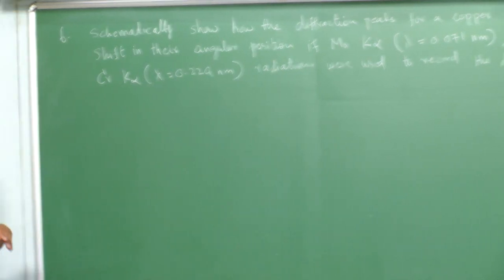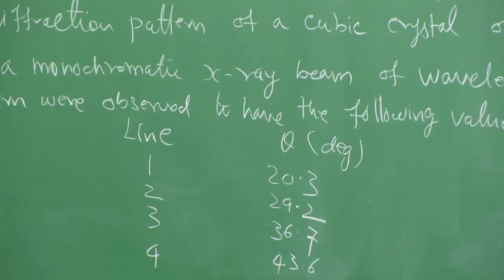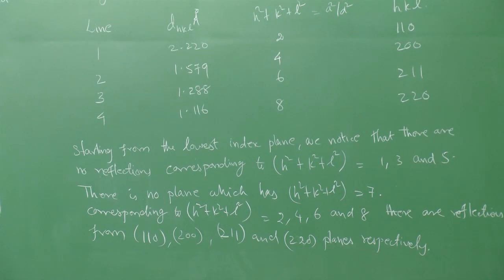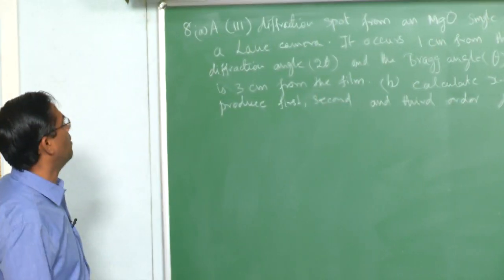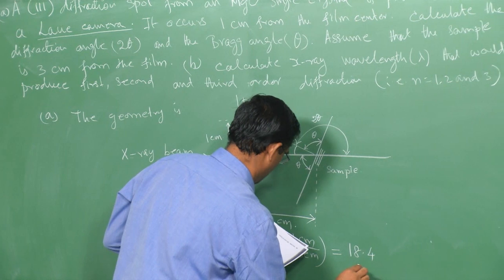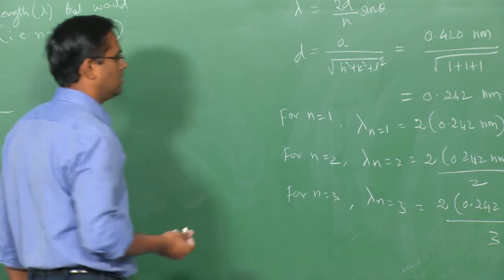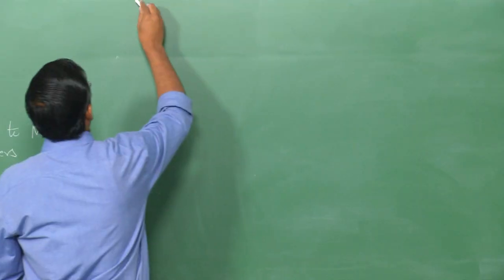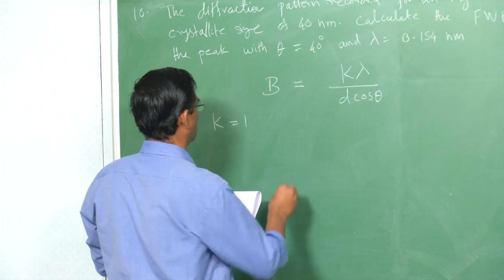XSD Tutorial -2